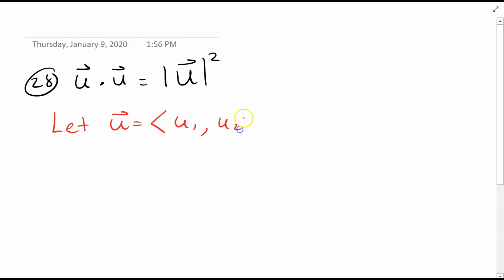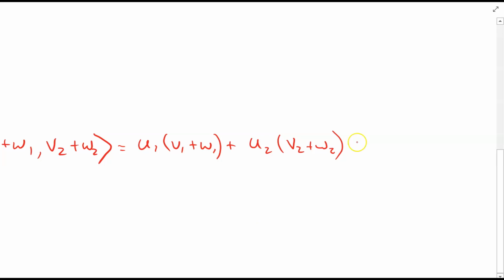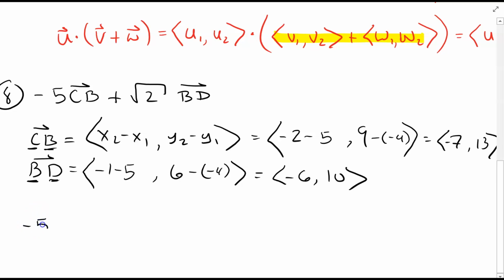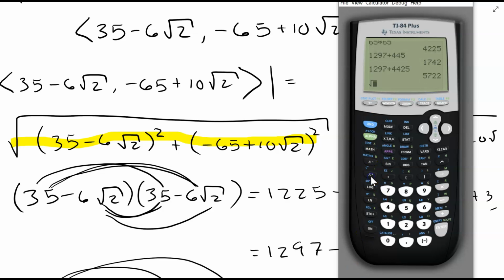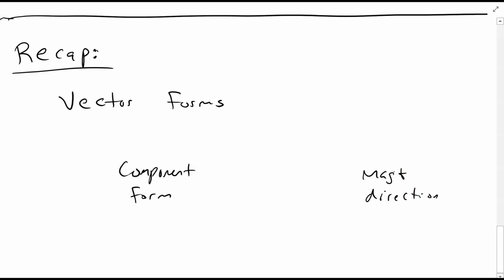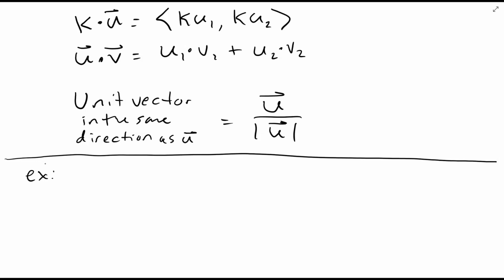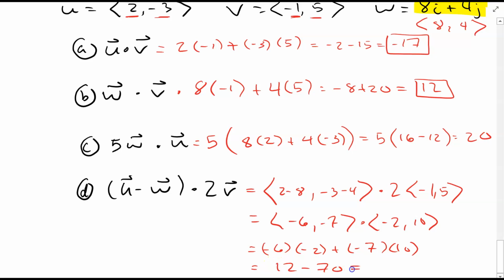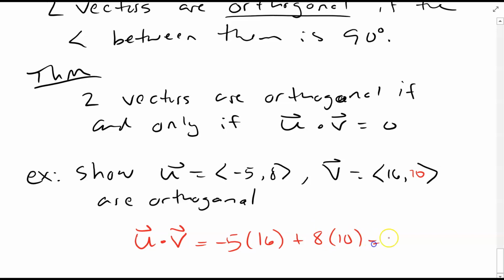1/9/20 4-PC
recap, angle between 2 vectors, orthogonal vectors